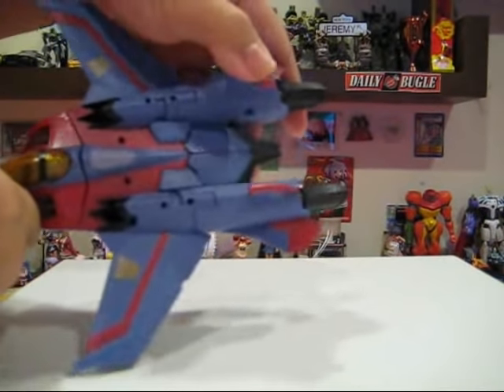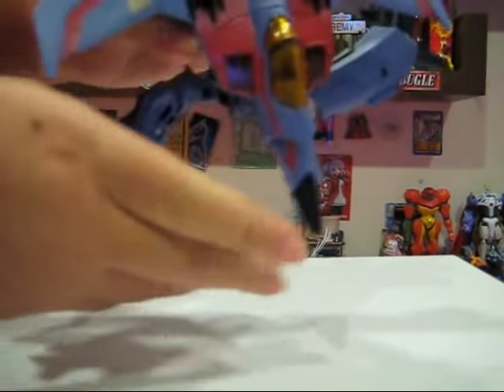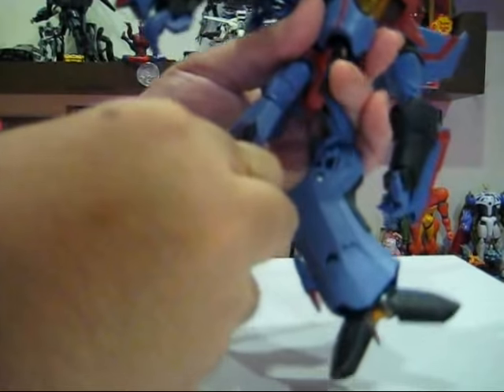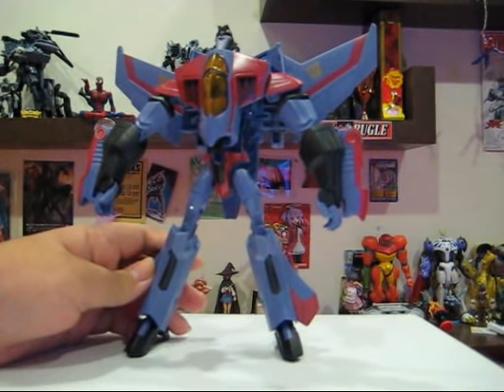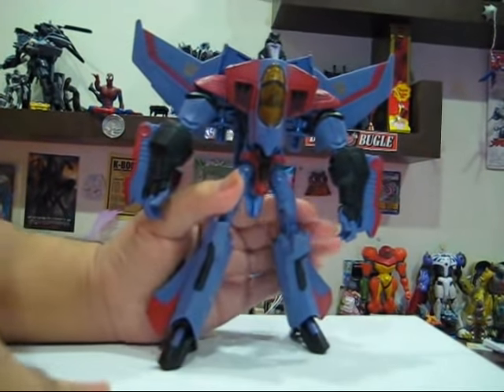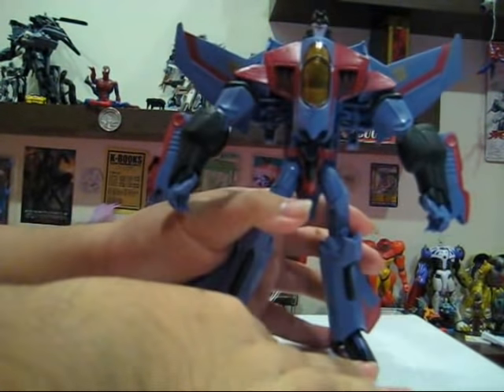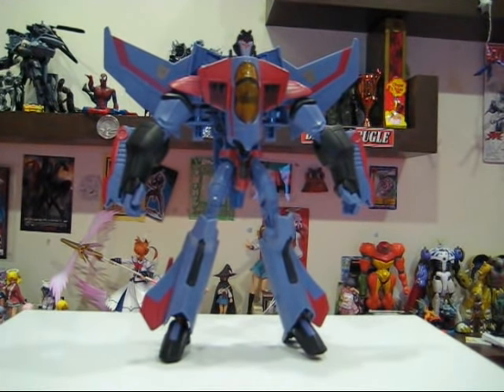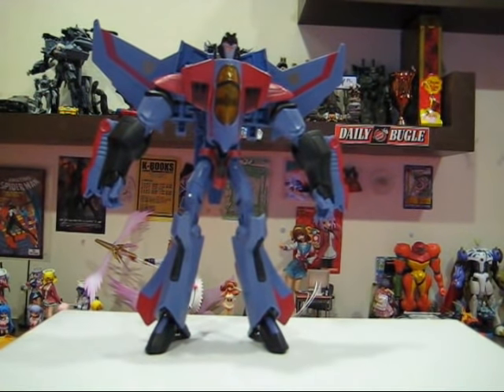ATR - Transformers Animated Starscream Review (Part 2)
Yay!  Transformers!